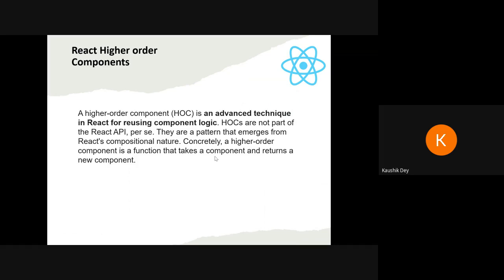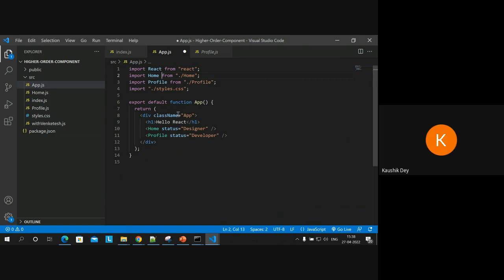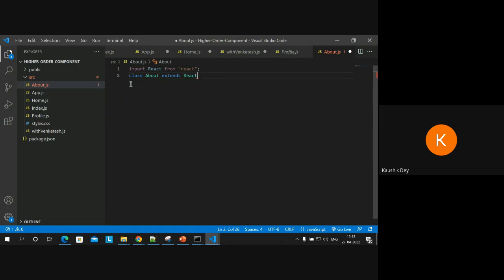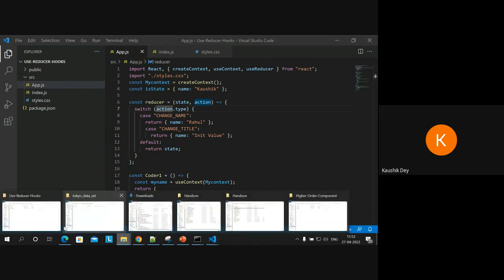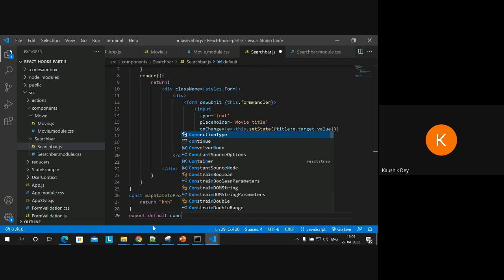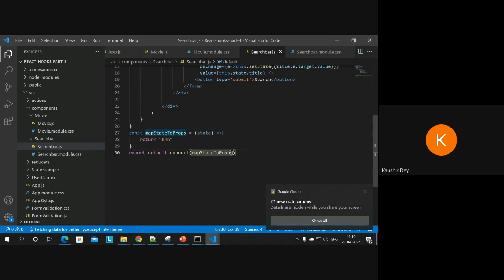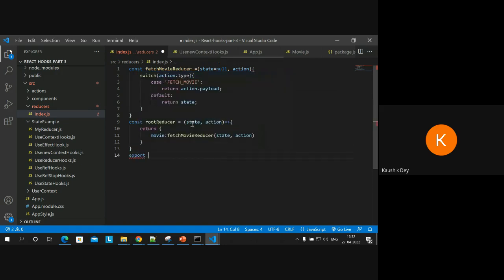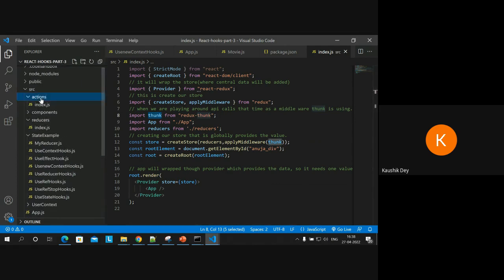Angular to react Conversion Training - 13